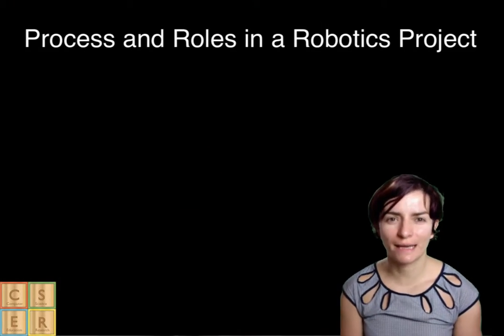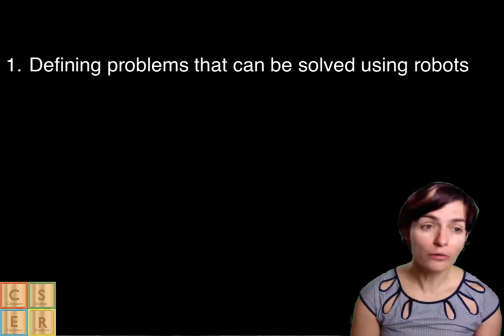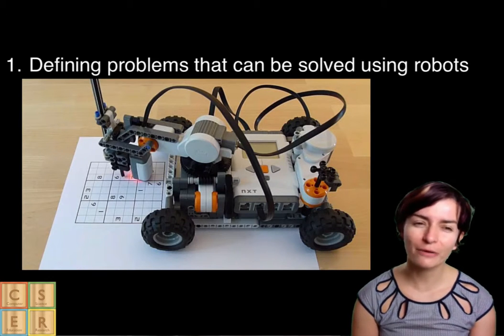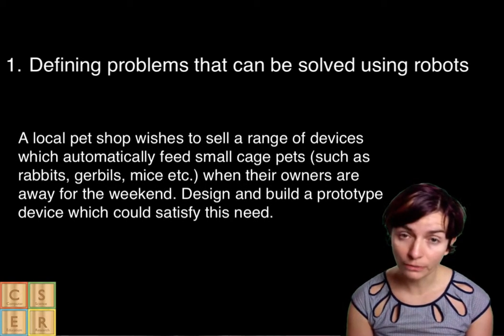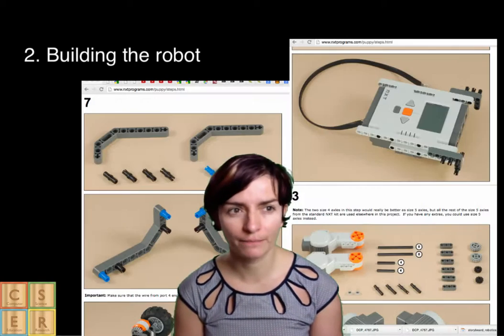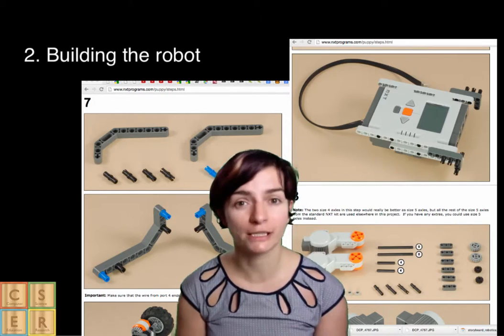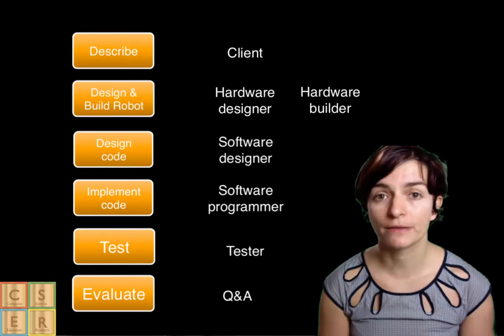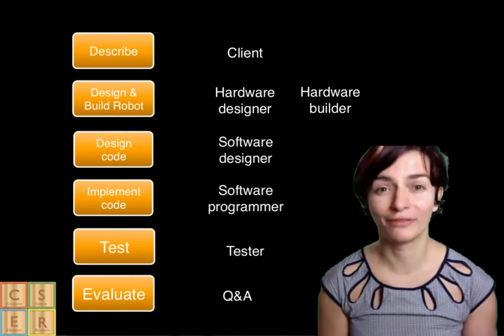Robotics Process and Roles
This is a video for the CSER Digital Technologies MOOC.